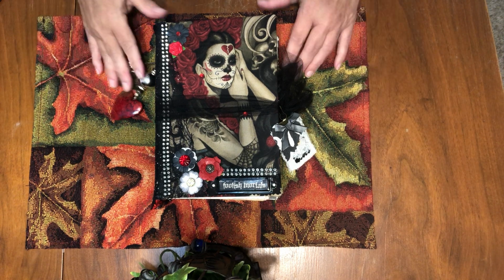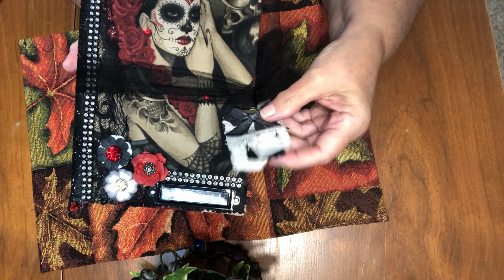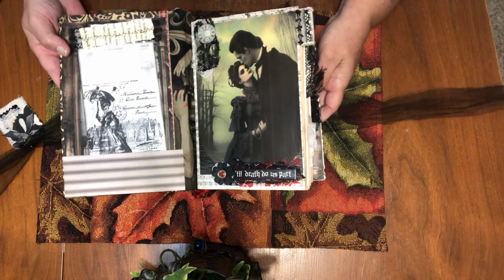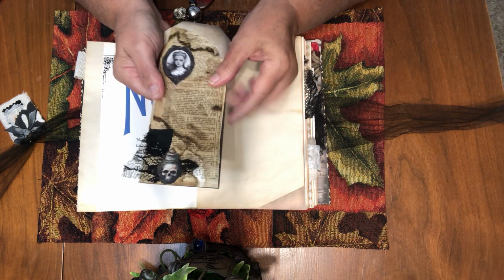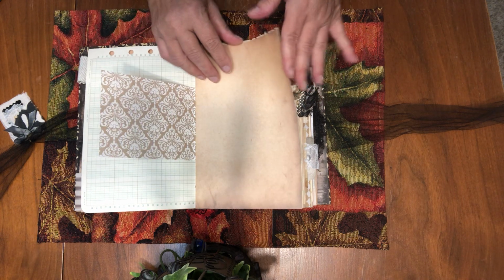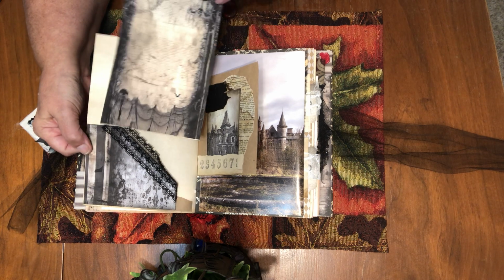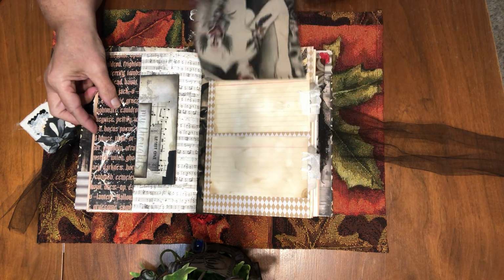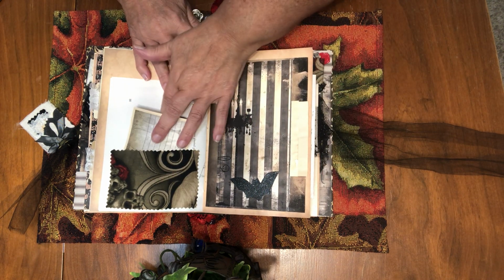Halloween Junk Journal- Custom Order